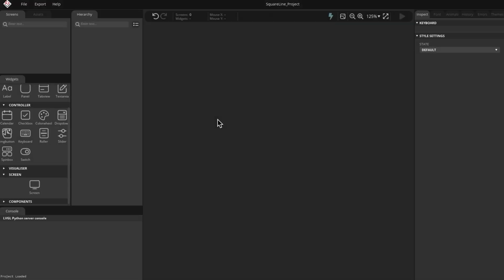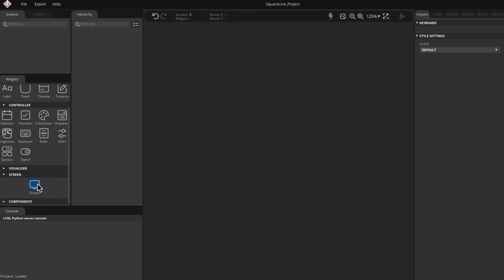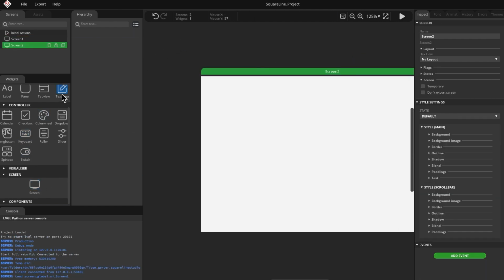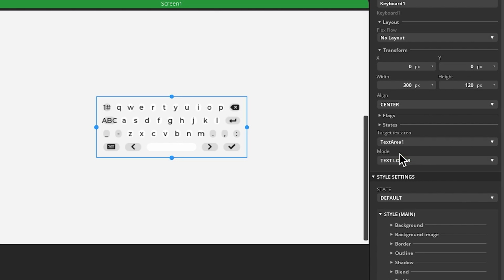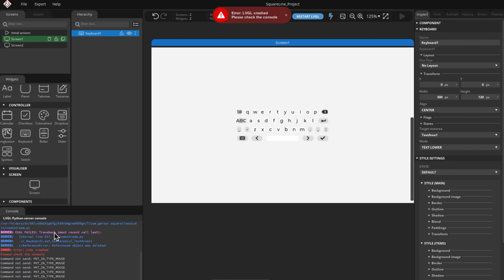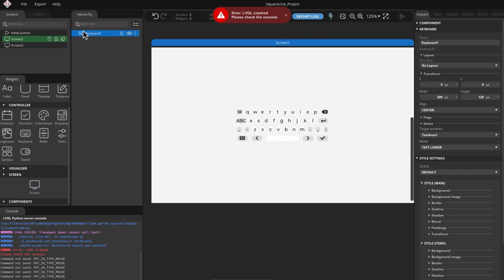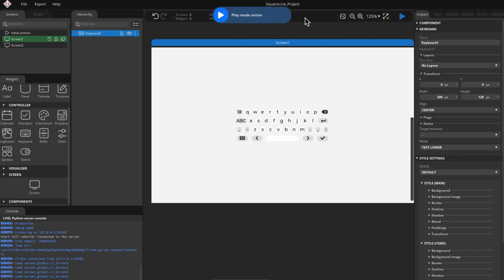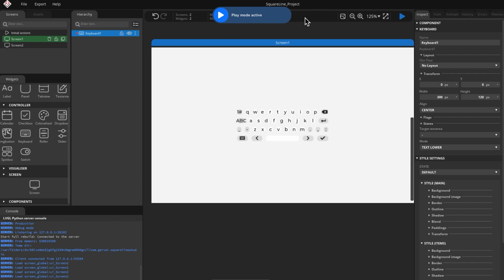Error Handling | Basics Tutorial #19 | SquareLine Studio | LVGL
In this video, I'll demonstrate how to fix an error causing LVGL to crash without restarting the entire software.
Squareline Studio version 1.4.2 introduces a new error handling feature. When LVGL encounters a state it can't handle, it displays the error cause in the console. After fixing the issue, you can restart LVGL and continue working.

SquareLine Studio is a visual drag-and-drop UI editor to create beautiful Graphical User Interfaces quickly and easily for embedded and desktop applications. It targets hobbyists, professionals, programmers and designers. Furthermore, SquareLine Studio is available at an amazing price.

SquareLine Studio exports your design as LVGL (Light and Versatile Graphics Library) code, so the generated UI can run directly in your LVGL-based embedded project.